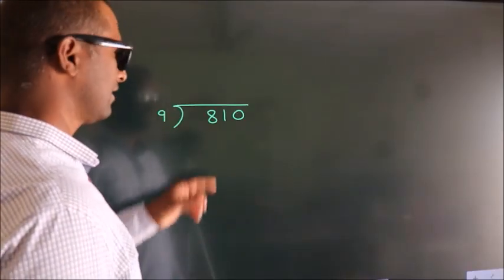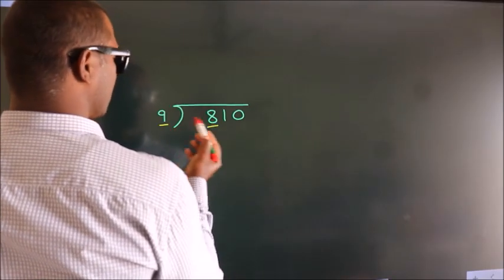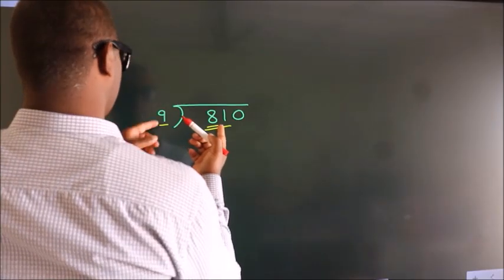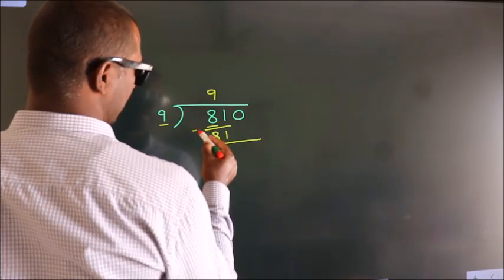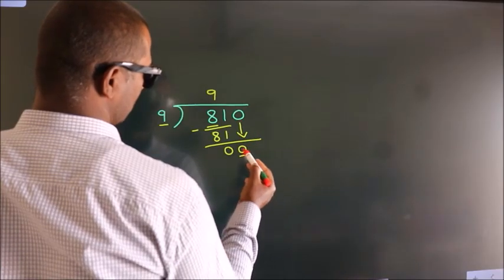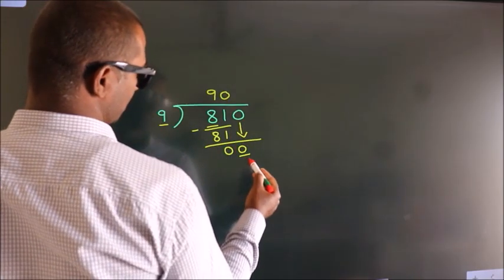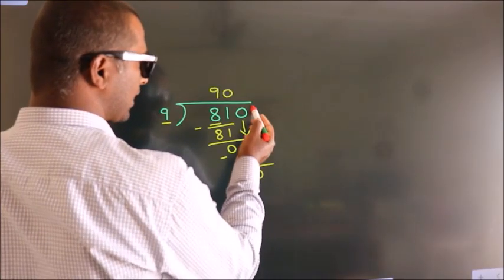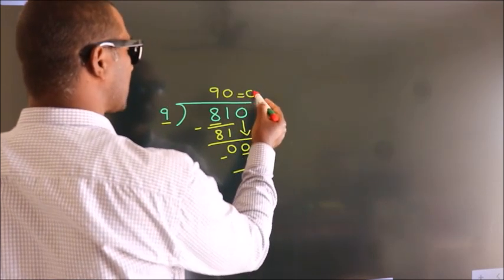Divide 810 by 9 Divide completely